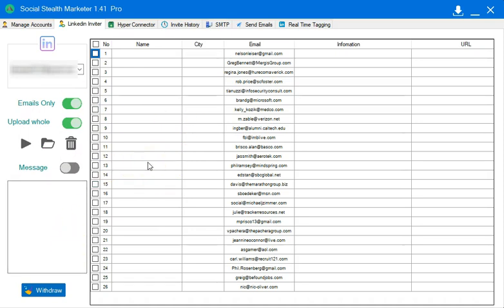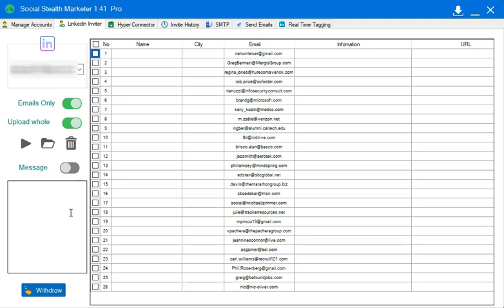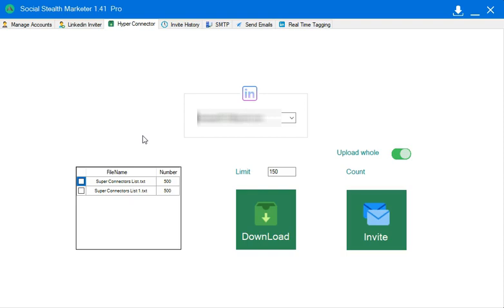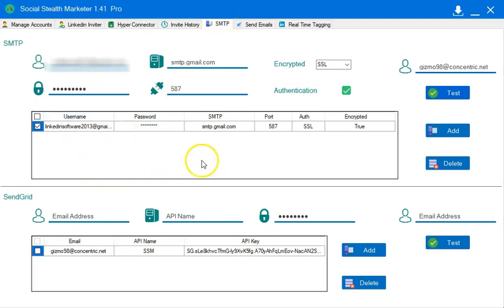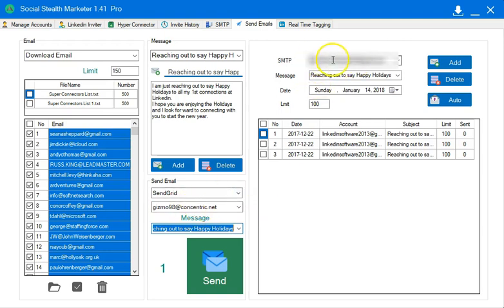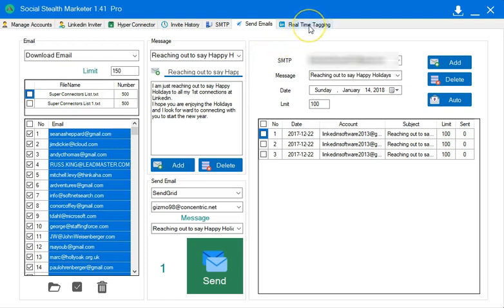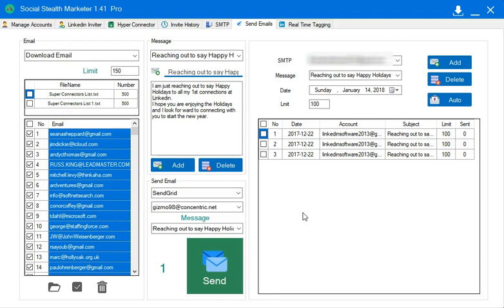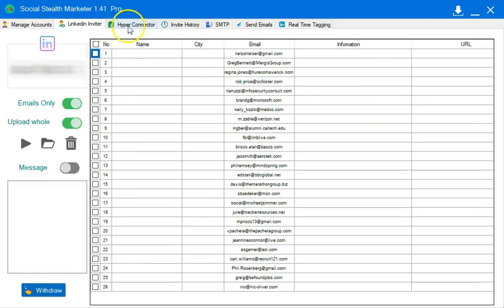Social Stealth Marketer Pro Overview